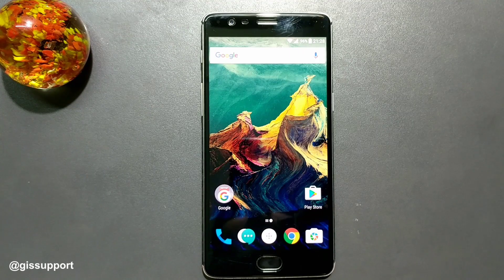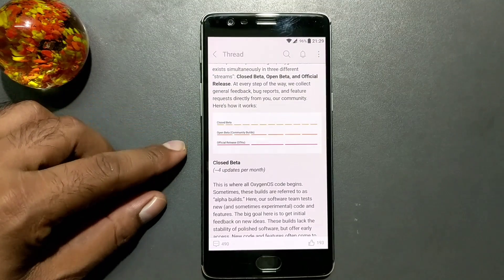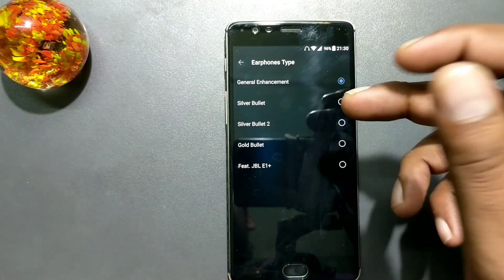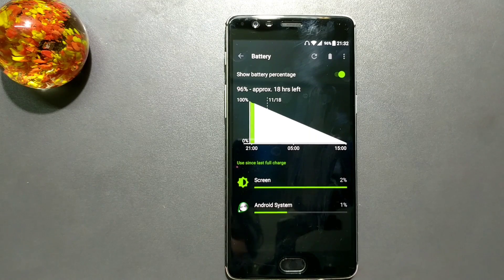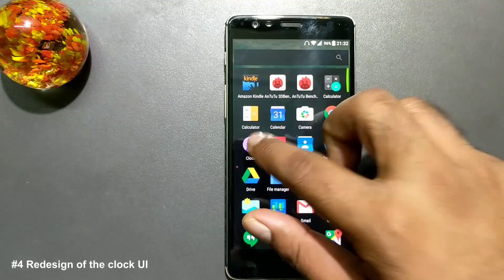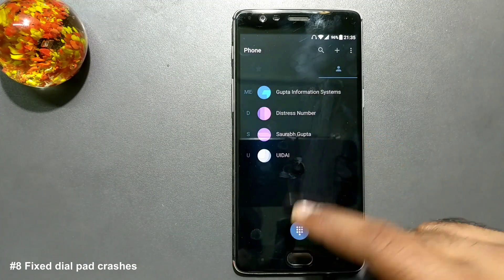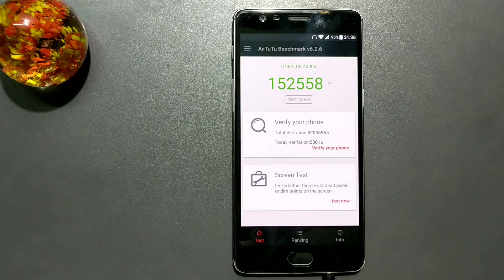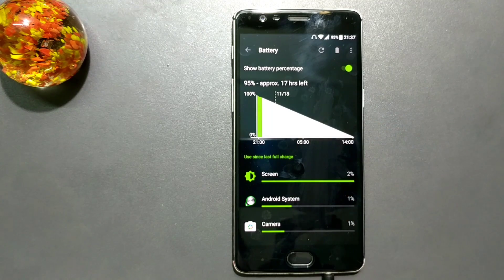OnePlus 3 OxygenOS Open Beta 7 New Features and Changes (community build)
OnePlus 3 OxygenOS Open Beta 7 10 New Features and Changes (community build). This build is an update on Beta 6 build. Watch the video to see all the new features and changes.